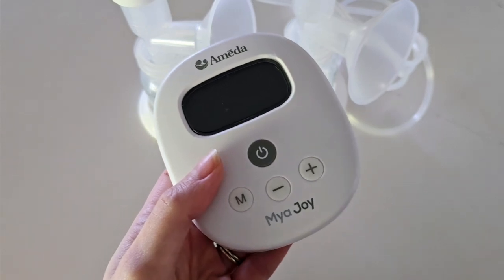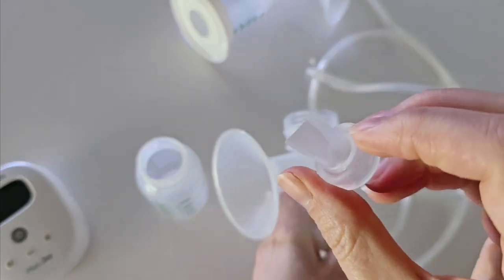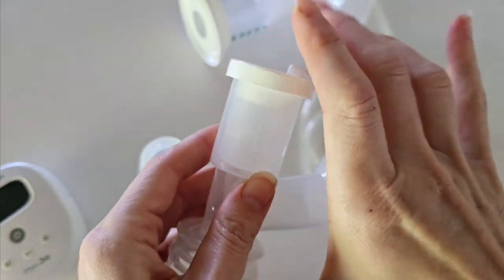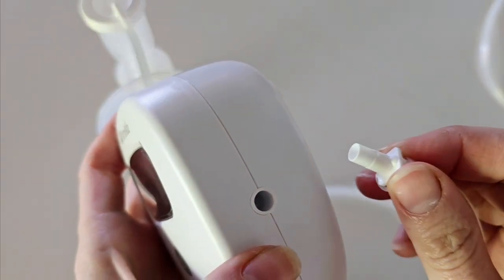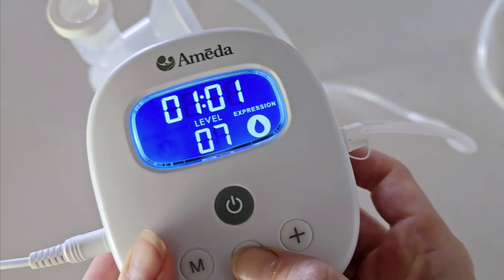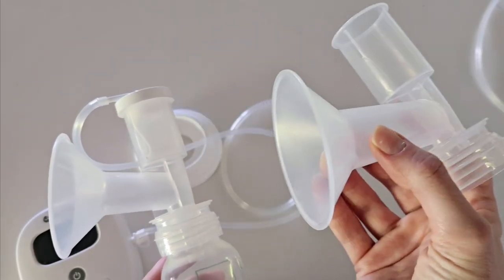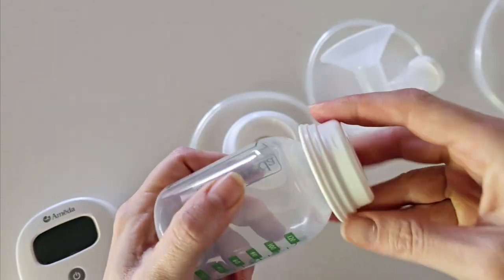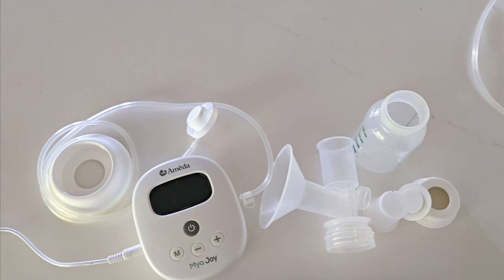How To Use Ameda Mya Joy Breast Pump: Complete Guide including Assembly, Setup and Tips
Wondering how to use the Ameda Mya Joy breast pump? Then my how to use Ameda Mya Joy video is for you!

In this video, I am going to walk you through every step of using the Ameda Mya Joy breast pump, from the different parts to assembly and setup, so you can use your Ameda pump with confidence.

And if you own the Ameda Mya Joy Plus model, this video will be just as relevant. The main difference between the Ameda Mya Joy and Ameda Mya Joy Plus is that the Mya Joy Plus comes with a rechargeable battery. Other than that they are essentially the same pump and work the same.

Ameda Mya Joy ➡️ (ad)
Ameda Mya Joy Plus ➡️ (ad)

Learning how to use a new breast pump is always a learning curve, regardless if you’re new to breast pumps or a long-time user. That's why in my video on how to use Ameda Mya Joy pump I breakdown how to use your Ameda breast pump in detailed, easy to follow steps.

My goal is to get you using your new Ameda breast pump with ease!